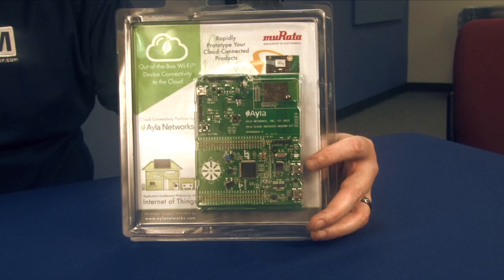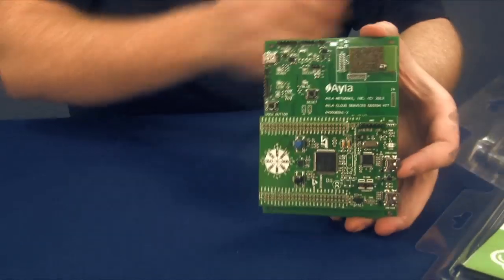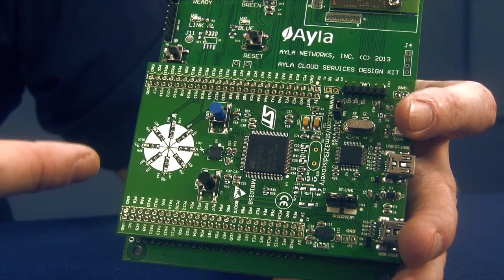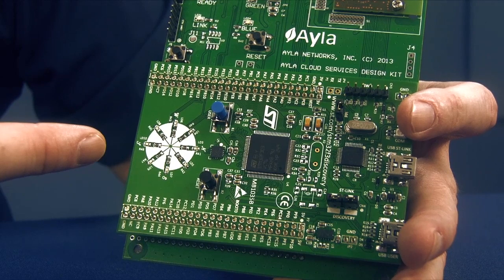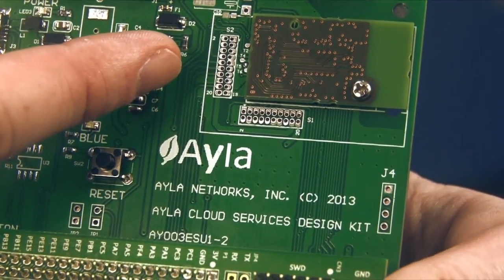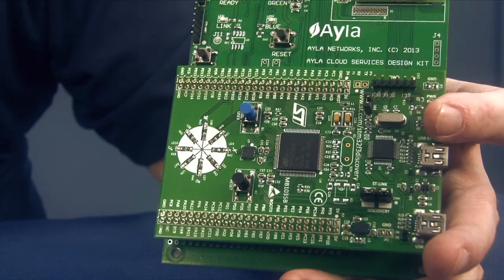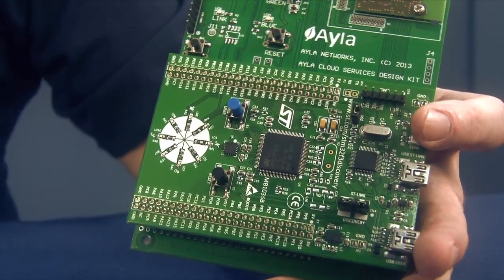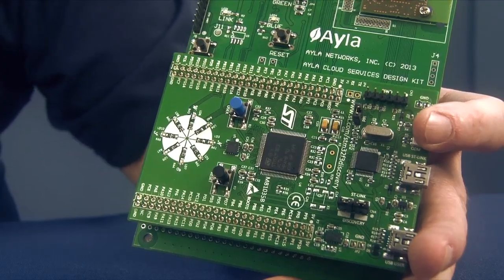Mouser Electronics Presents -- Ayla Design Kit Featuring Murata Wi-Fi Module